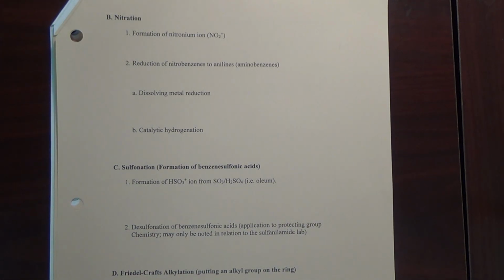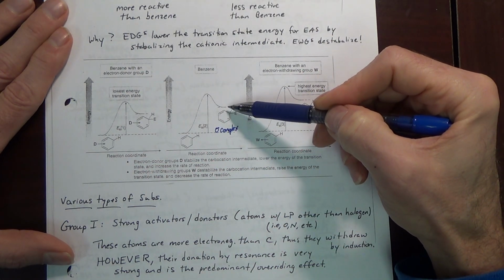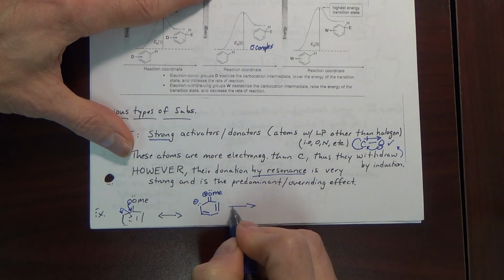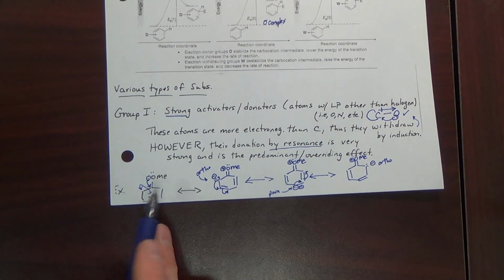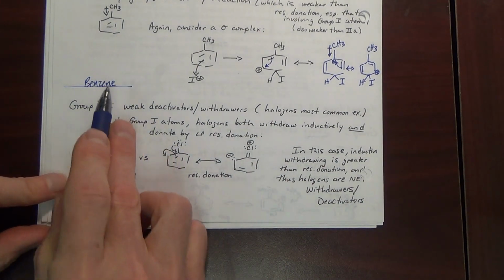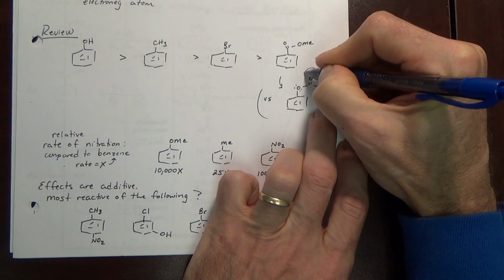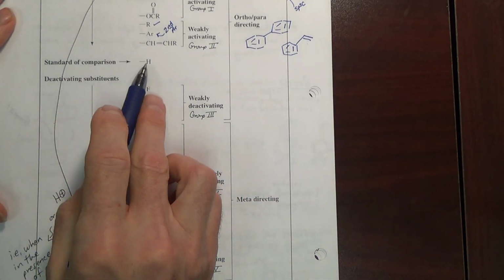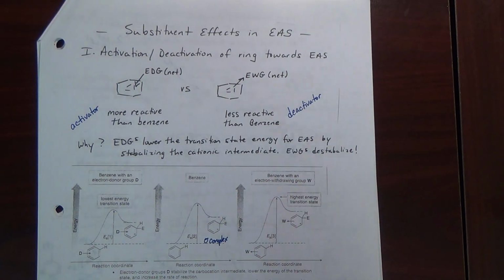Lecture 5_Activation-Deactivation Effects in EAS